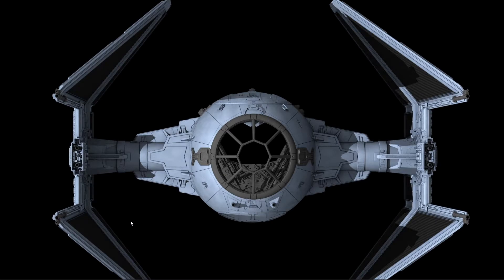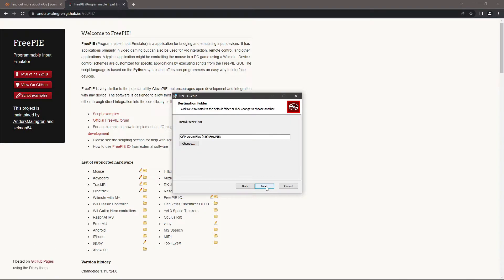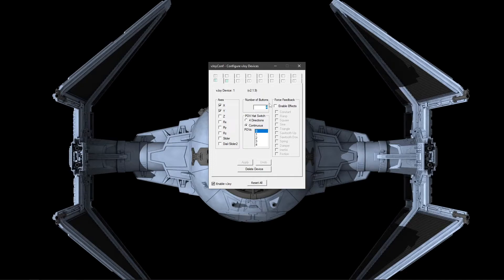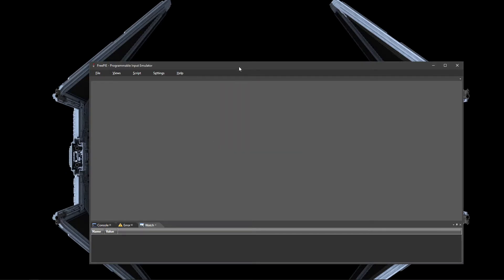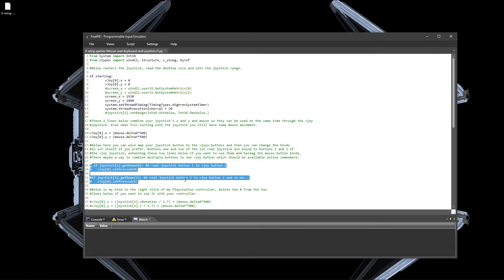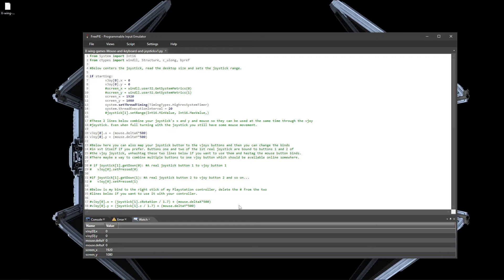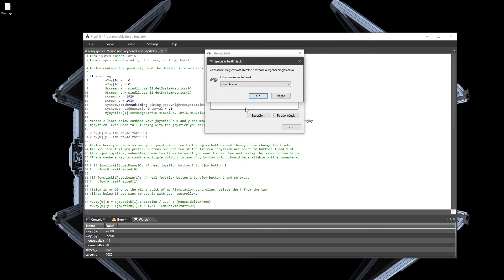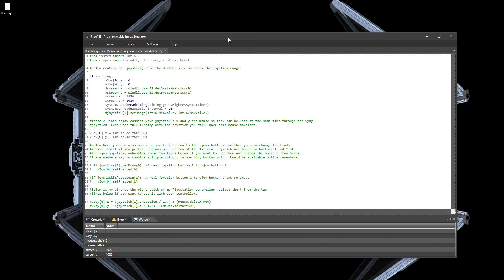Tutorial - X-wing Games - Mouse Control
Forgot to mention, that you can use the arrow keys to do a full turn, so you don't need to do the big turns with a lot of mouse movements!
Also, the script was done by Bazrrrr

To enable using mouse and joystick at the same time, remove the '#' from the start of lines 28-32 and exchange the lines 20 and 21 with the following two lines:
vJoy[0].x = (joystick[1].x / 1.7) + (mouse.deltaX*500)
vJoy[0].y = (joystick[1].y / 1.7) + (mouse.deltaY*500)

There is a functionality, which I forgot to mention in the video. You can use your scroll wheel for the following:
- scroll up = Full speed ( backspace key )
- scroll down = 1/3 speed ( '[' key )
- press scroll wheel/middle button = match speed to your target ( enter key )
If you don't like this functionality, just comment out the lines 48-55 with adding a '#' at the start of the lines